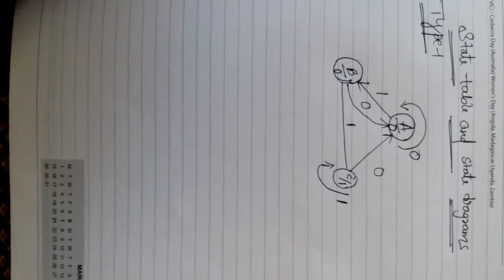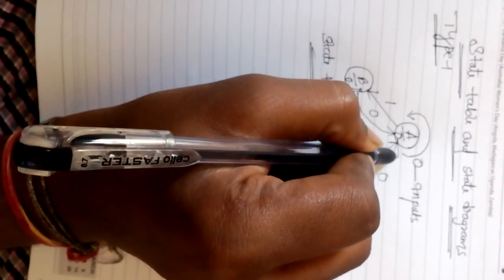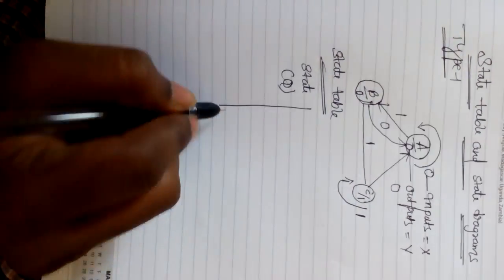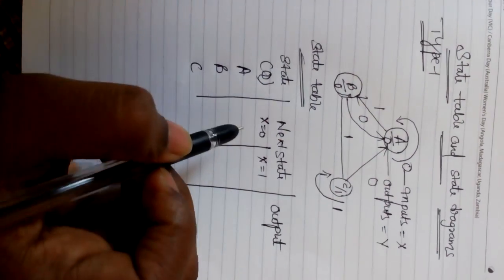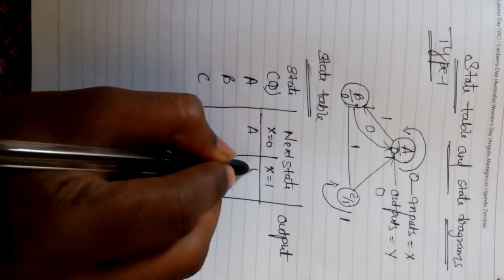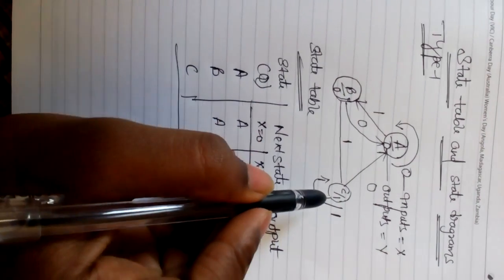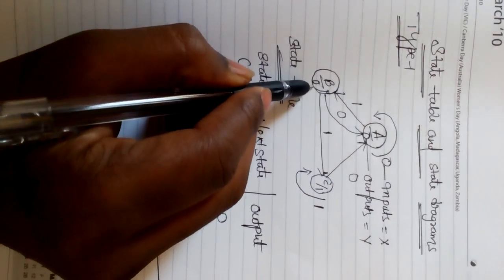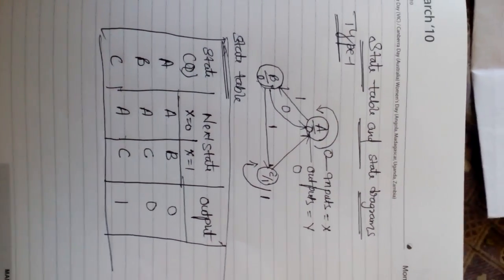state diagrams and state tables